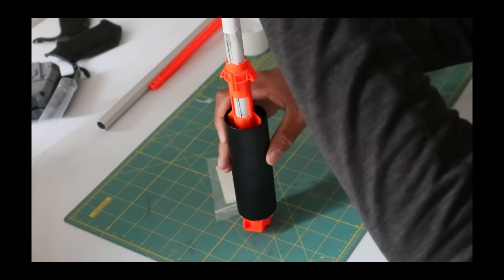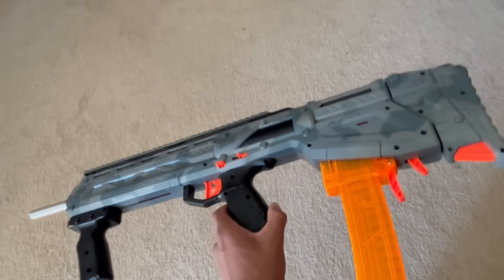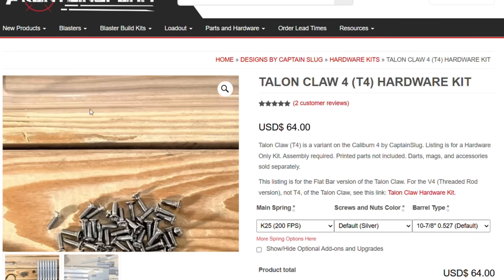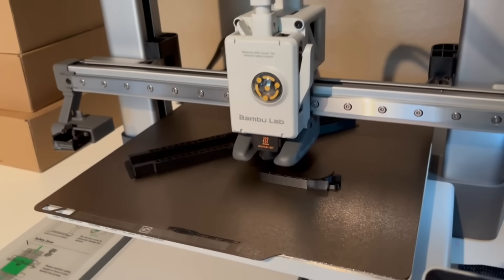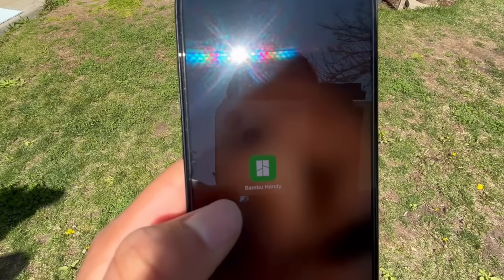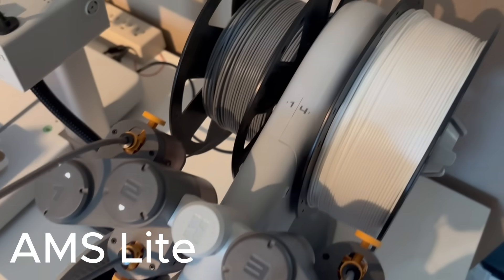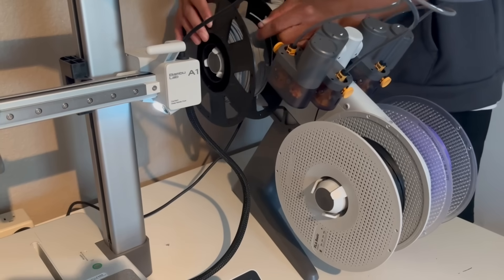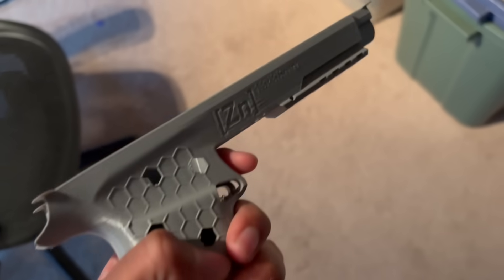I Tried 3D Printing Nerf Guns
So ever since I modified my first dart blaster I wanted to expand my collection. I bought 6 other blaster kits and 3D printed the frames to see how well they actually work.

Here's the link to the Bambu Lab A1 3D printer I used in the video: